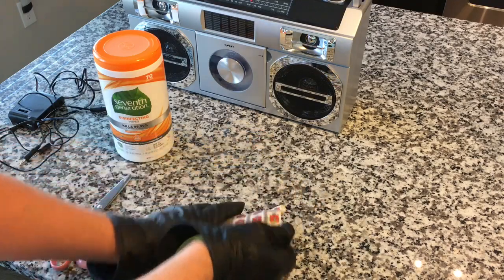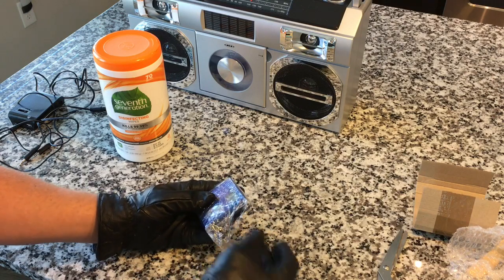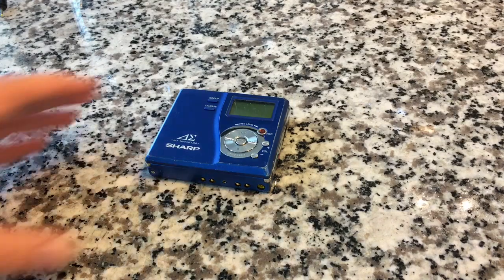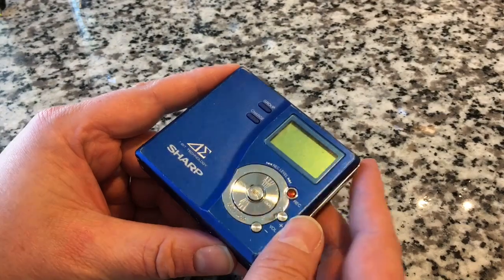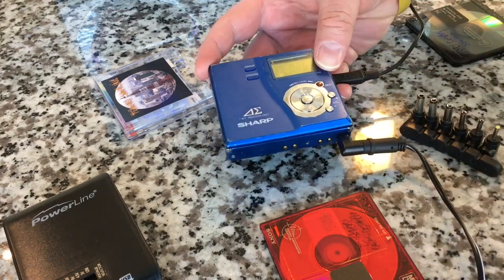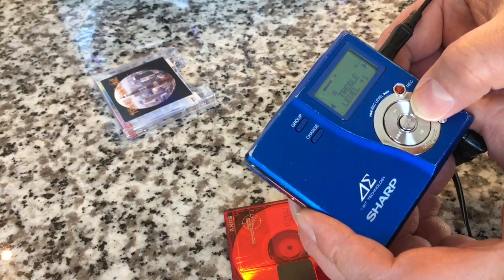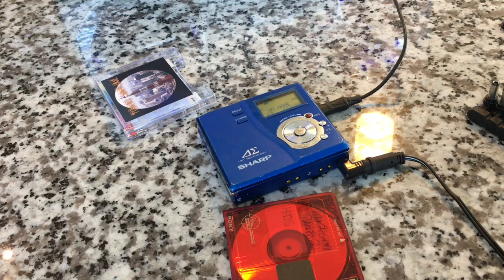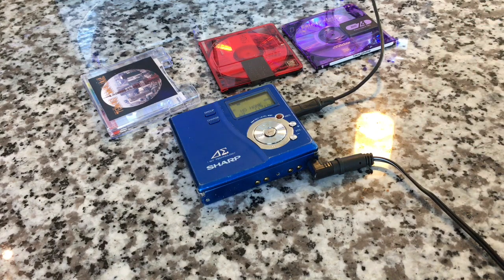I Bought Something From Ukraine!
I went for a very long distance Ebay order. let’s see how it panned out!